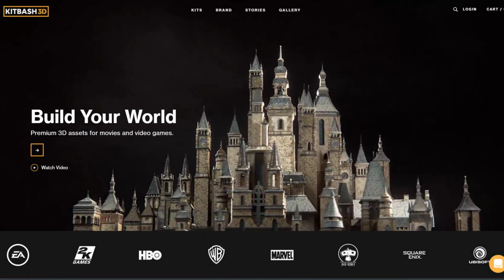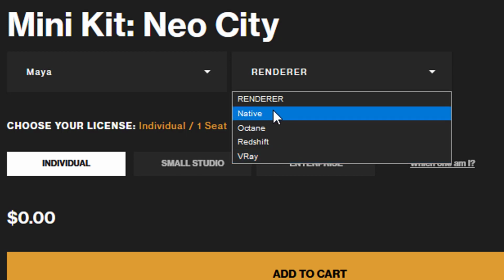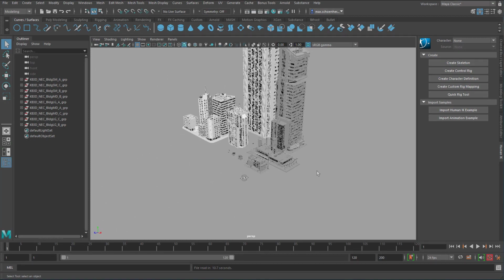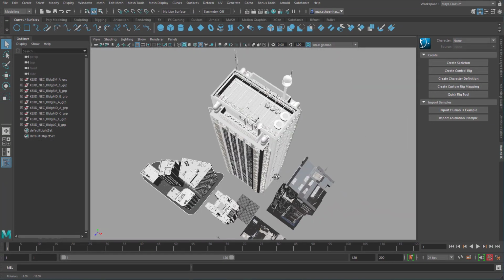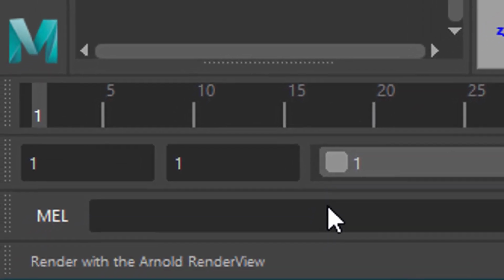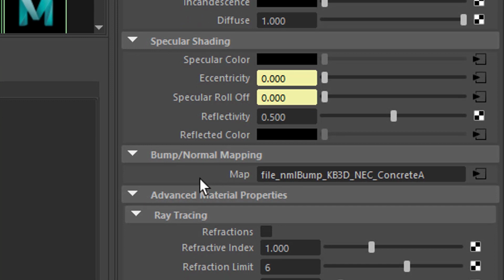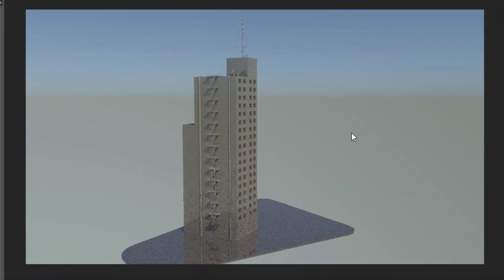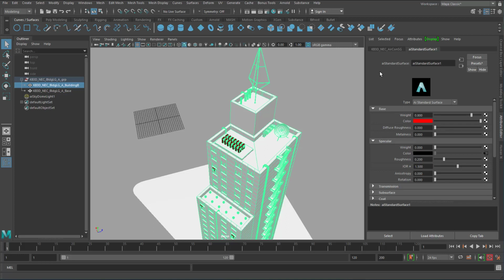Maya: Great Cityscape With Poor Rendering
kitbash3d.com provides cities in 3D. High quality models with lots of shaders. Unfortunately, Kitbash does not provide us Maya users with appropriate materials. The Blinn shaders are not exactly up to date, and converting them all to Arnold shaders is a matter of hours, if not days.

i mention my friend mark sylvester, one of the masterminds in the development team of Maya

The music: "Computer Animation" and "Münster Summen", composed by me, Maximilian Schönherr, licensed via GEMA.